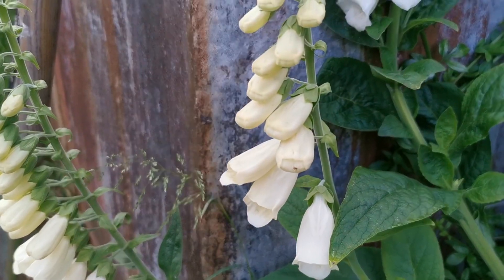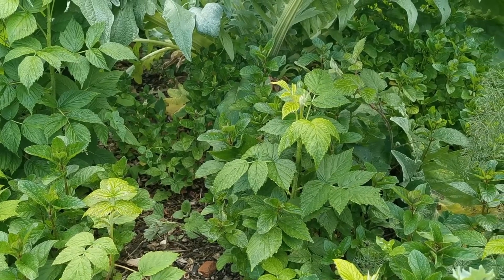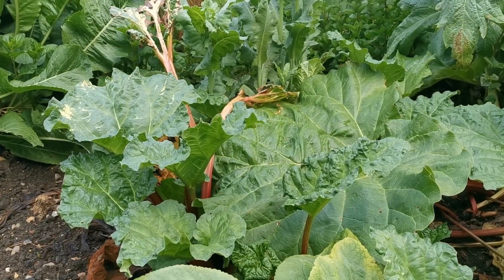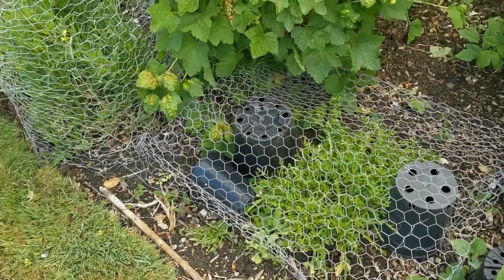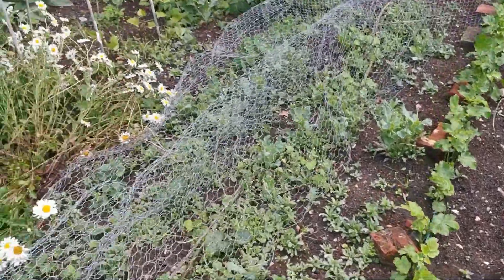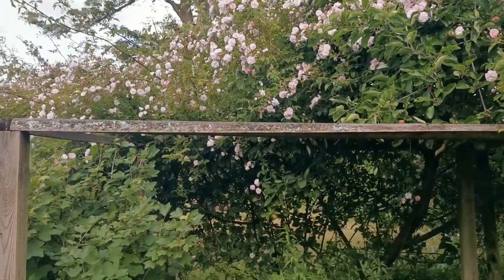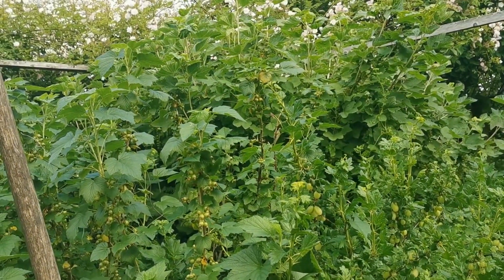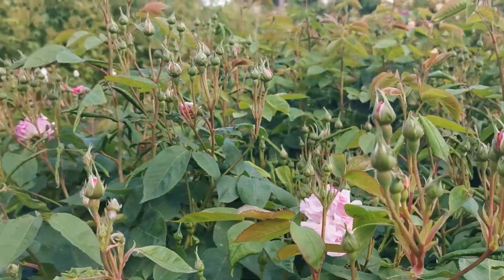English Cottage Vegetable Garden Tour in Mid June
Late frosts and an early summer drought has played a significant part in holding back some of the vegetables and fruit, despite some great sunny days in May. Now after 48 hours of heavy rain the garden is looking refreshed, both the plants and the weeds are making the most of the long daylight hours and warm temperatures.